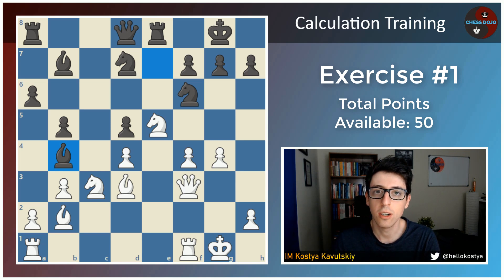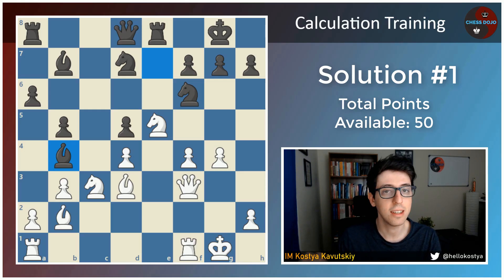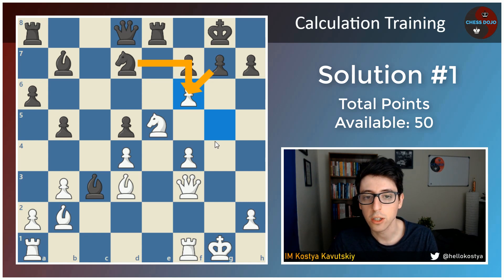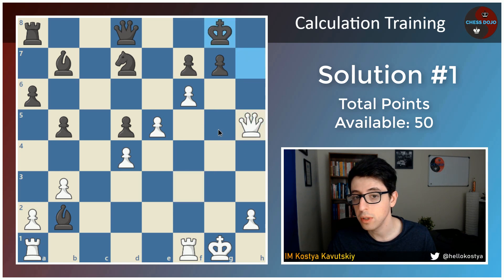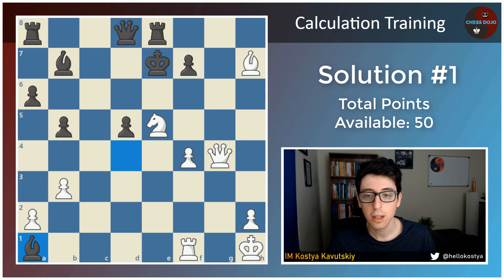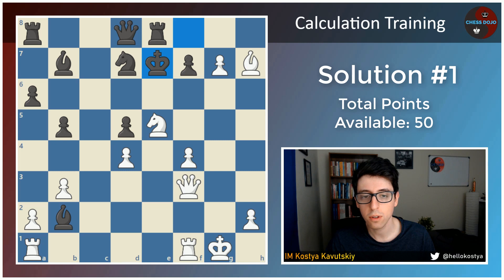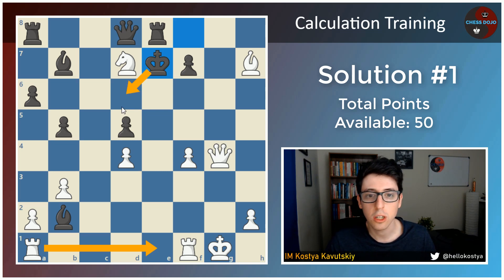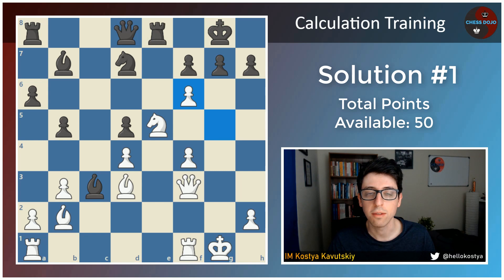Deep Calculation Exercise #1 | Test Your Chess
In this video IM Kostya Kavutskiy presents a deep calculation exercise, taken from one of his games last year.

Instructions:
Pause the video, set up the position on a physical chess board and try to find the strongest continuation with White to play. There are multiple forcing variations to be found and you will be awarded points based on how many correct lines you see.

Write down your full solutions and type it into the comments below. Then let us know your rating and how many points you scored on the exercise!

A total of 50 points can be earned.

After the solution, check out how Kostya himself did on the exercise!